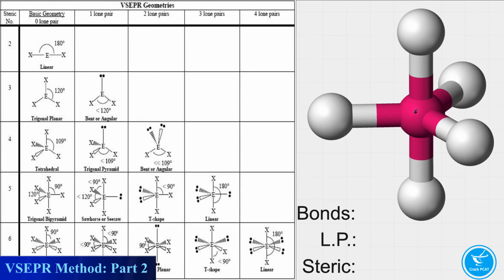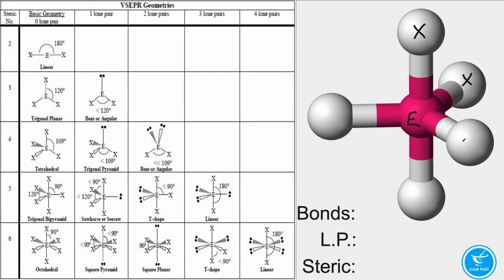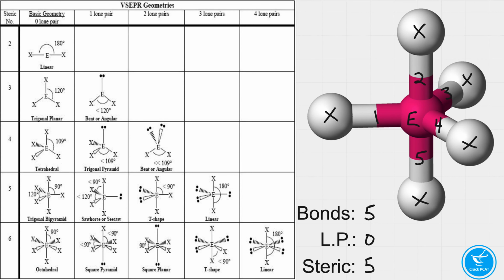PCAT Exam Gen Chemistry Ch.8.2.4 VSEPR Method Part 2 (CrackPCAT.com)